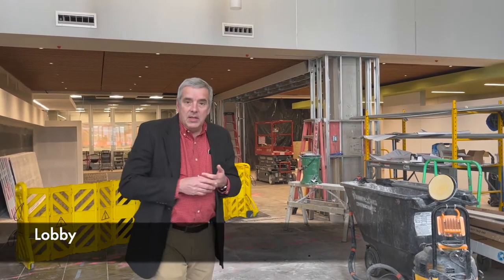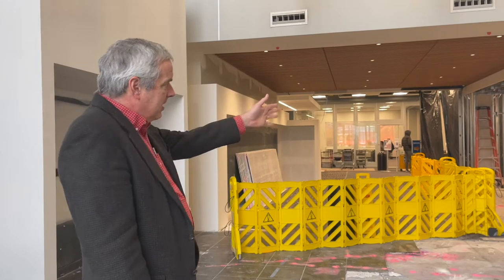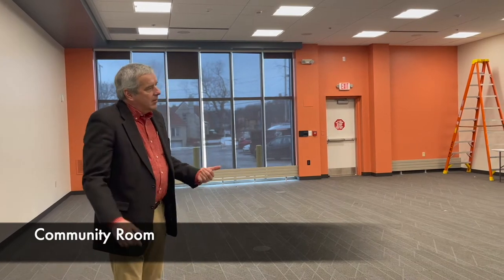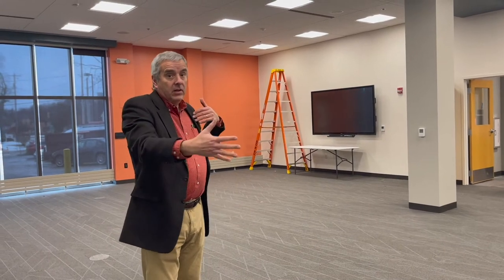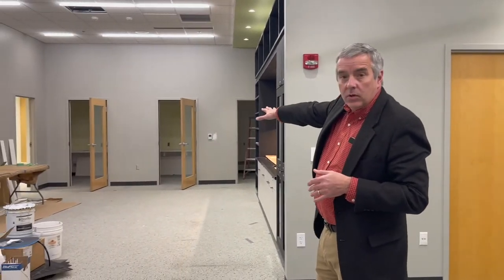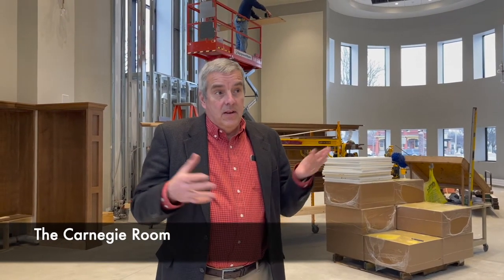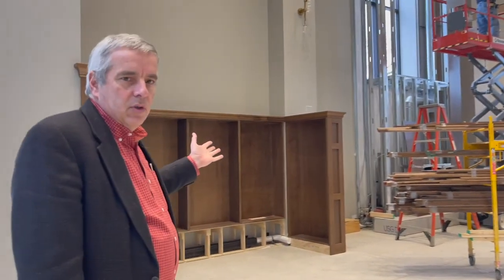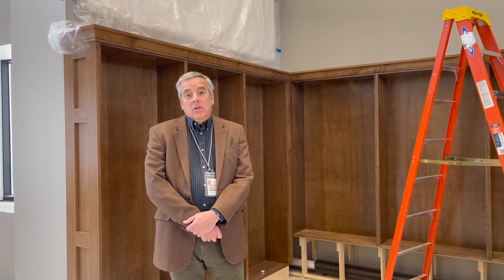Waukesha Public Library 2022 Renovation Tour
Join Library Executive Director Bruce Gay for a tour of all the changes that happened during our first-floor renovation.

for more details about the renovation!